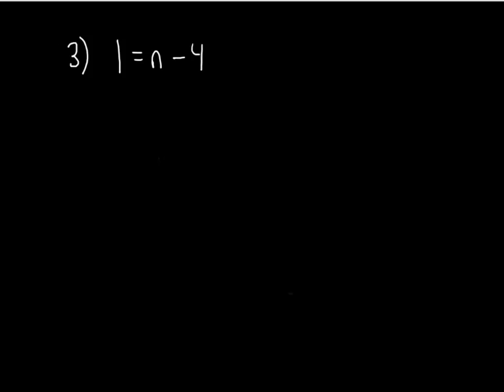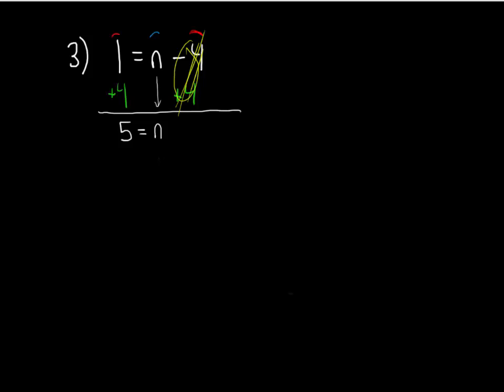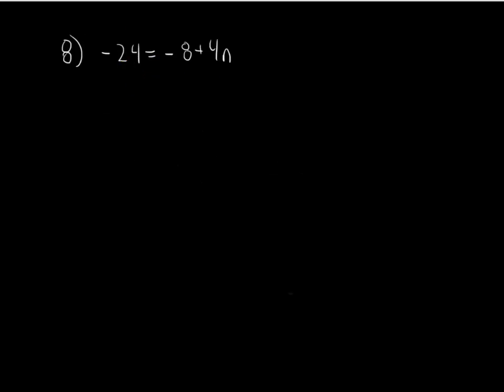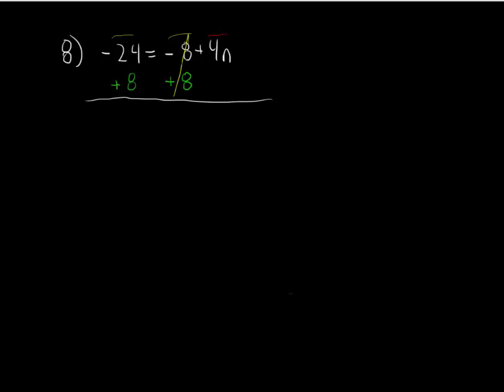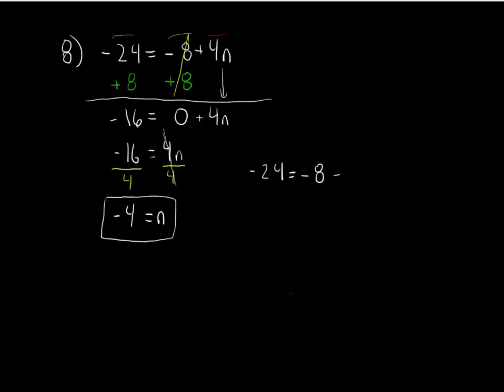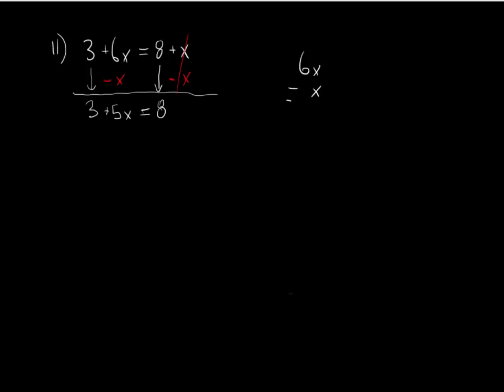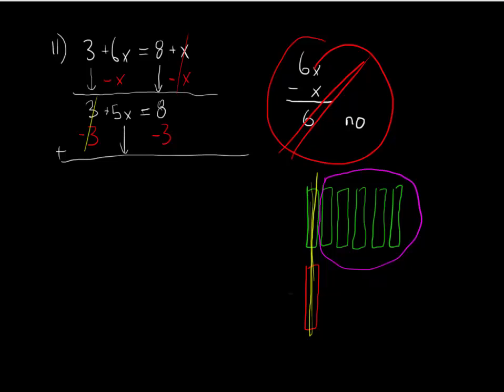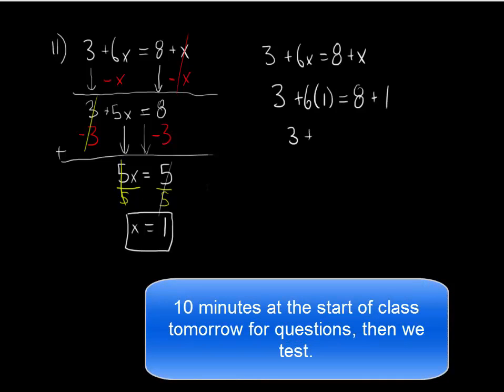PreAlgebra Test Review